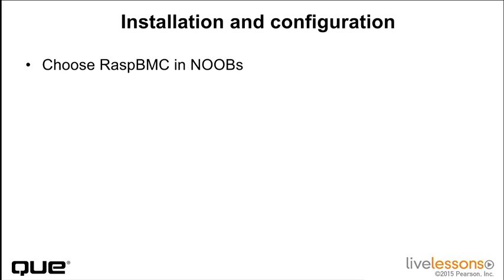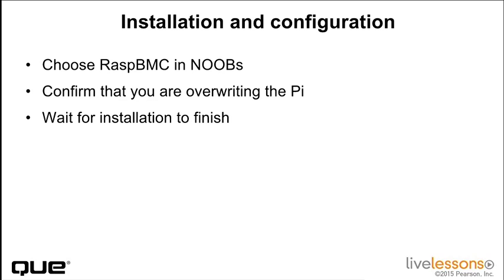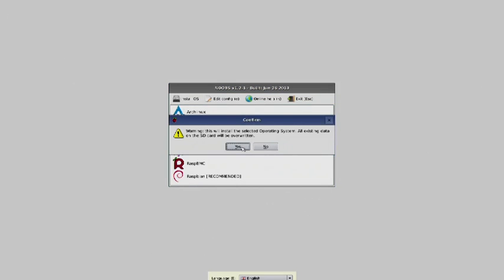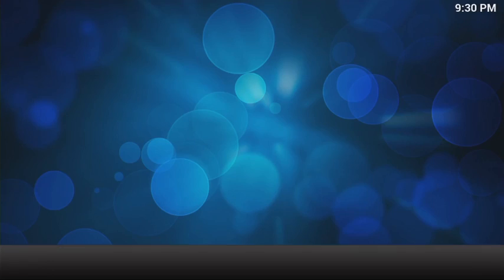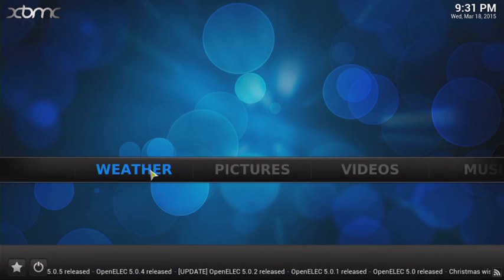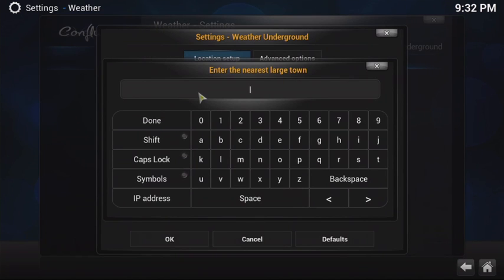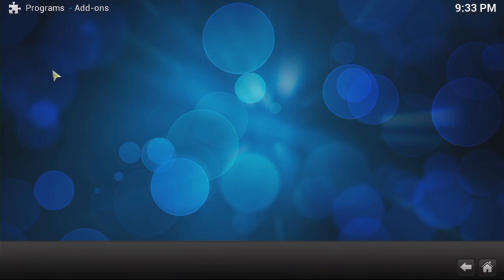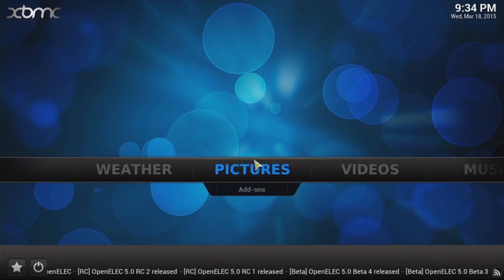Introduction to Raspberry Pi: Install RaspBMC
Install RaspBMC is an excerpt from Introduction to Raspberry Pi LiveLessons Video Training

4.5+ Hours of Video Instruction

The hands-on video guide to Raspberry Pi: the tiny $35 computer that’s changing the world! Use Raspberry Pi to learn programming and electronics, create Internet-connected projects, even build your own media server!

Description

These easy video tutorials are the fastest way to get started with Raspberry Pi, the $35 credit-card sized computer that’s taking the world by storm! Raspberry Pi LiveLessons walks you through understanding the hardware, getting started, controlling your Pi, installing applications, creating electronics projects, building media servers, and more! Top Raspberry Pi instructor John LeMasney begins by touring Pi’s components, explaining what it can do, and showing how it’s similar to other computers—and how it’s different. Next, he guides you through installing and exploring the powerful Raspbian Linux-based operating system and new applications…starting to program with the simple Scratch environment and the powerful Python language…using your Raspberry Pi to create images, edit photos, and design visual documents…experimenting with electronic circuits…even using your Pi as a portable, low-cost media server. In less than five hours, you’ll be ready to make the most of Raspberry Pi…you’ll be limited only by your imagination!

John LeMasney is a designer, artist, writer, poet, technologist, consultant, open web advocate, and open source evangelist who helps people use technology to improve their lives, work, and world. For over 20 years, he has consulted on technology, design, communication, and branding for academia, the enterprise, libraries, and consumers. He teaches at Rider University's Master of Arts in Organizational Leadership program, as well as at Princeton Public Library, Princeton Adult School, Library Link NJ, and other venues. He was previously Manager of Educational Technology Training and Outreach at Princeton University. His many LiveLessons video tutorials include WordPress for Beginners LiveLessons and WordPress for Advanced Users.

Skill Level

Beginner
Intermediate

What Raspberry Pi is, and what it can do
What components are included in Raspberry Pi, and how they work together
How to install and use Raspbian, Raspberry Pi’s Linux-based operating system
How to get started programming your Raspberry Pi with Scratch and Python
How to use the Pi as a dedicated graphics and imaging workstation
How to start building electronic circuits with your Raspberry Pi
How to transform your Raspberry Pi into a portable, low-cost media server
How to use your Pi with webcams to create exciting new projects

Anyone who is comfortable using a computer and wants to explore the incredibly powerful and low-cost Raspberry Pi hardware platform
Course Requirements

Basic experience with computers
Linux experience helpful but absolutely not necessary